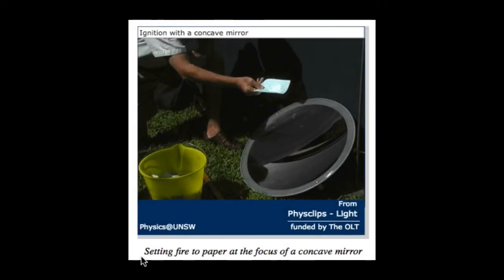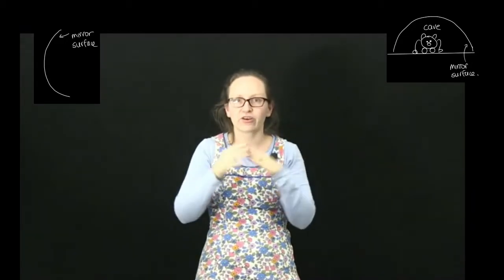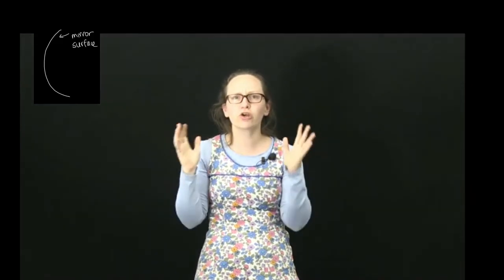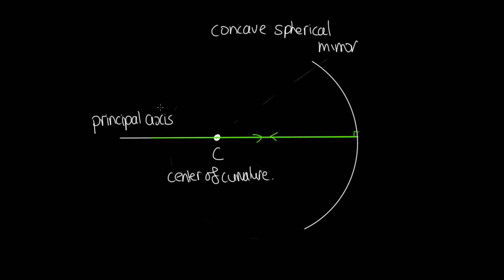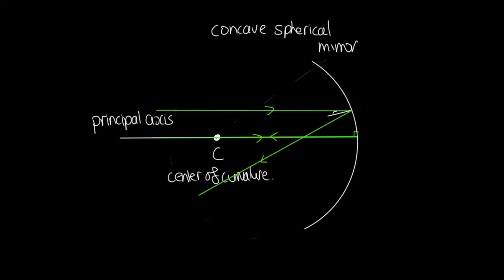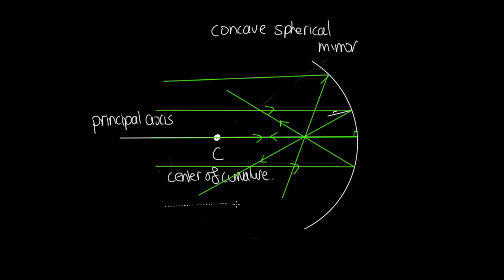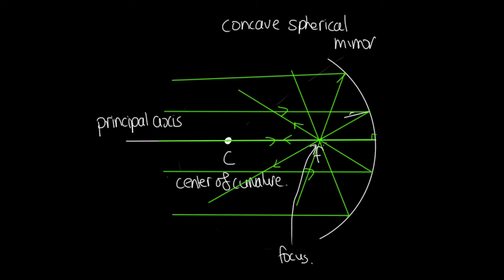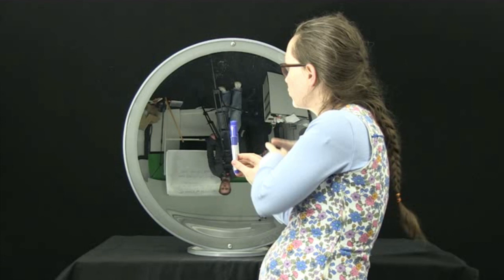Reflection from a concave mirror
In this video we will define some important terms such as concave, convex, focal point and the principal axis. After that you will be asked to make a prediction bout how the image of a whiteboard marker will appear in a large concave mirror.